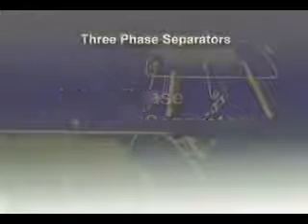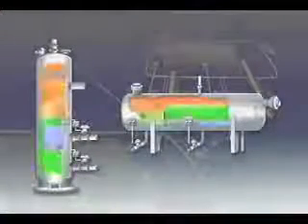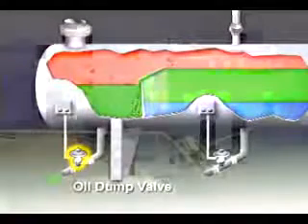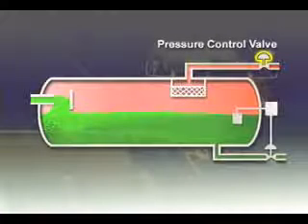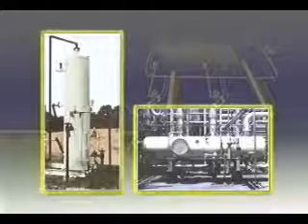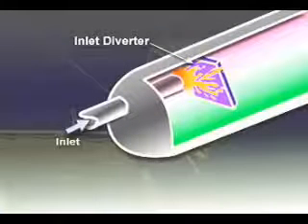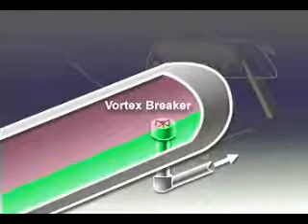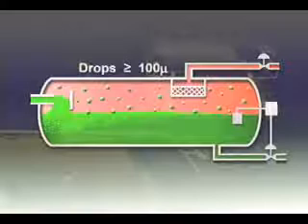Three phase saperator distalation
how can we saperate the oil